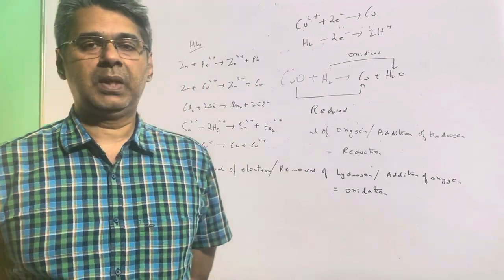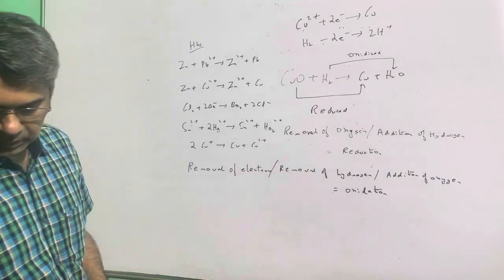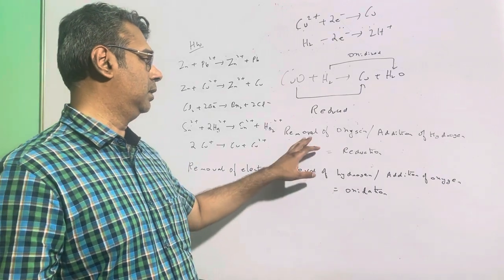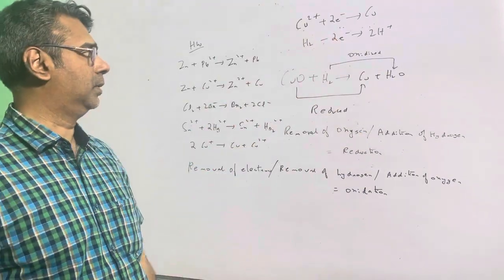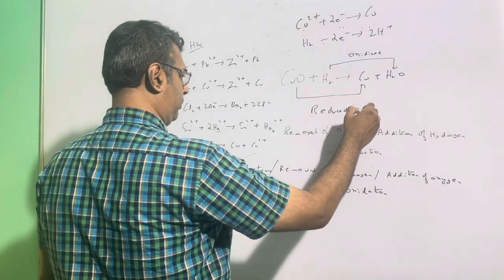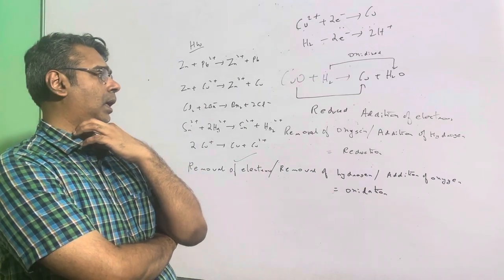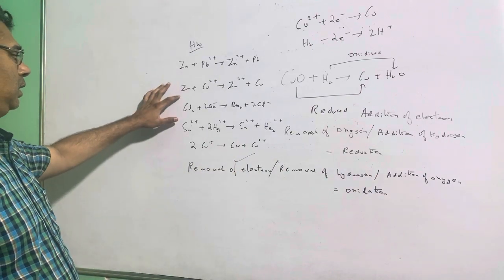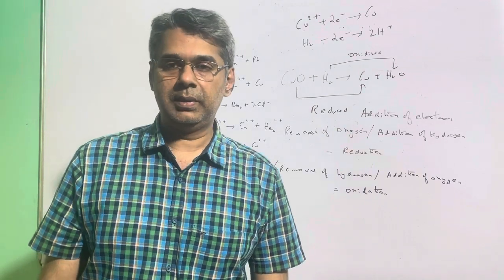Class 10 chemistry 6